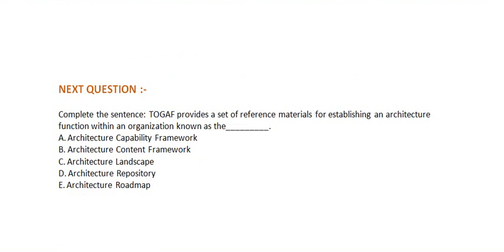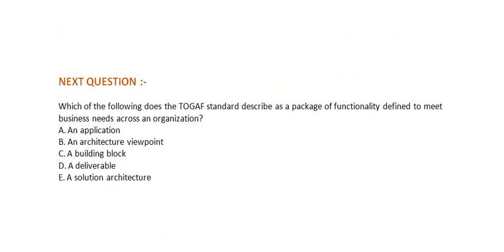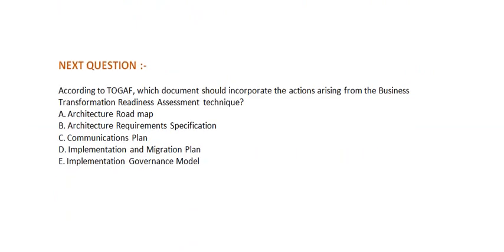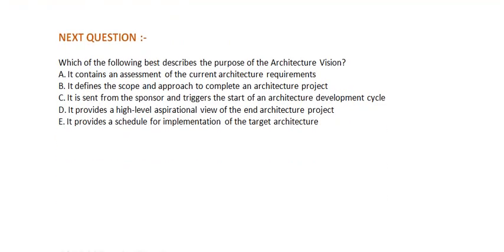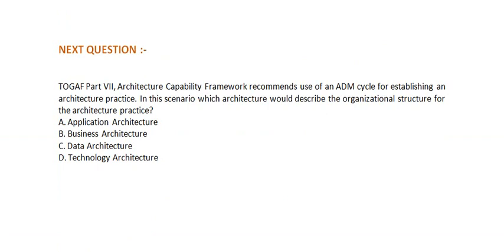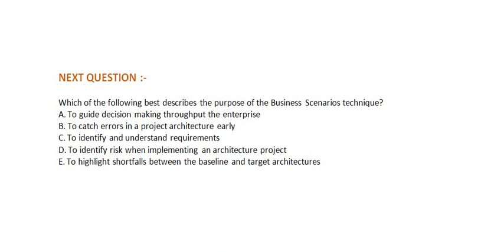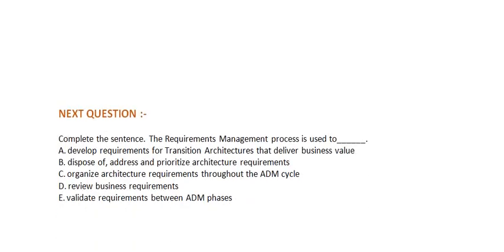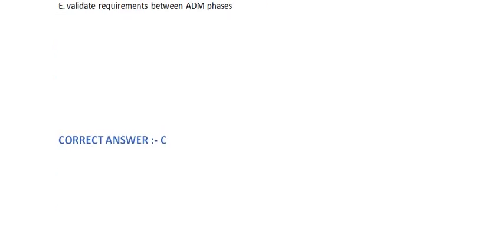Part#13 - TOGAF Foundation (Level 1) -Questions and Answers